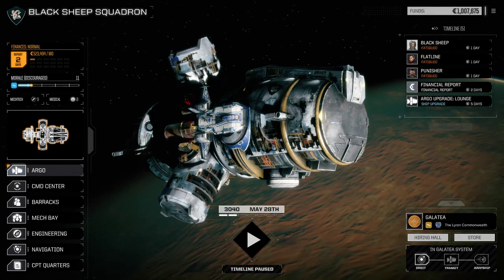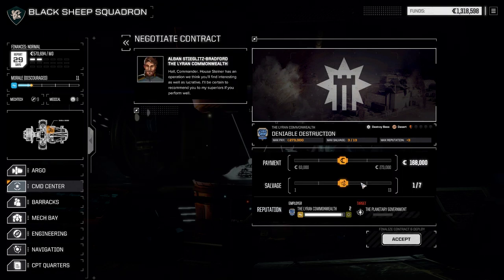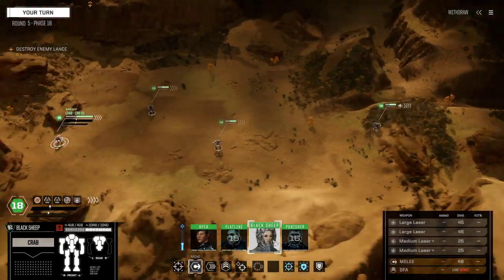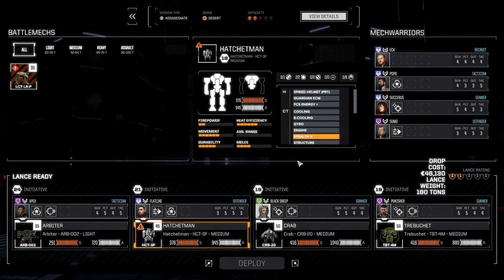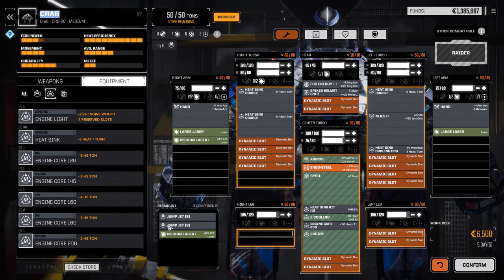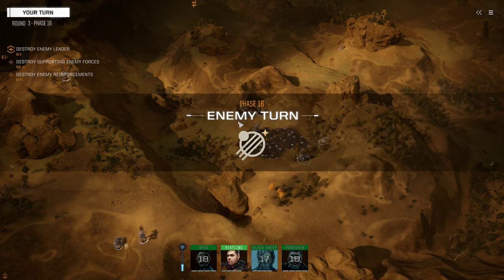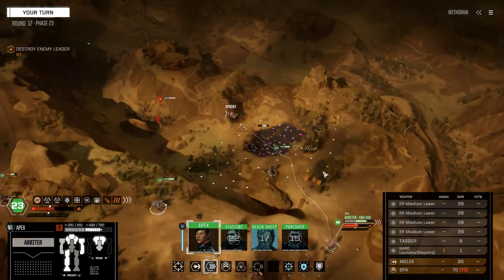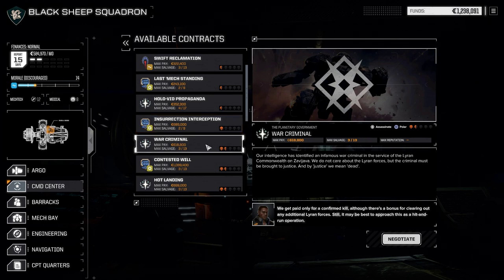RogueTech: Black Sheep Squadron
Starfleet Command: Orion Pirates+ Mod